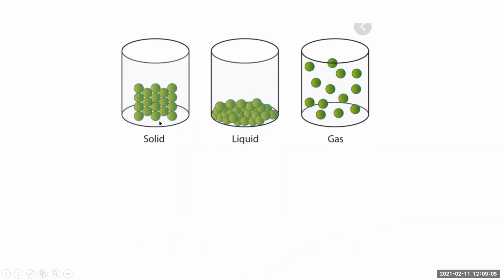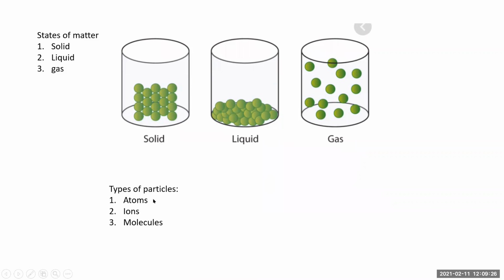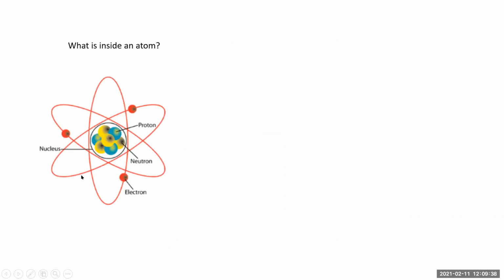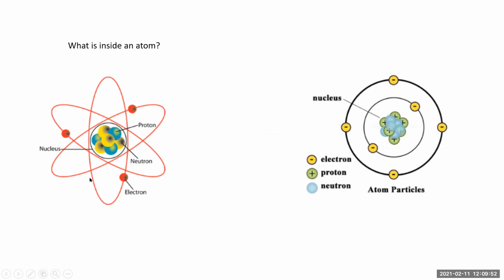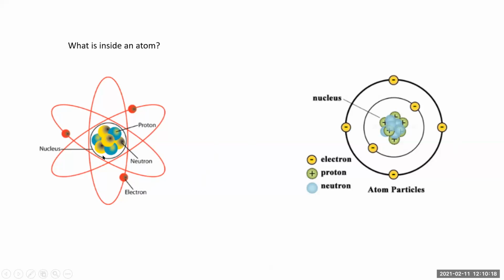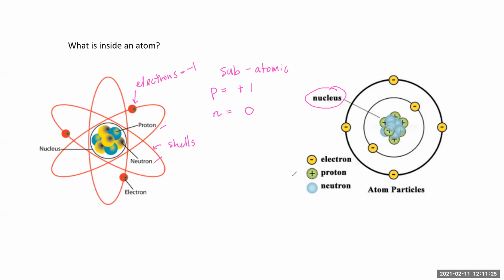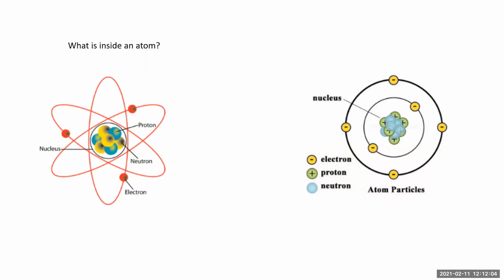Asher Chemistry Week 6